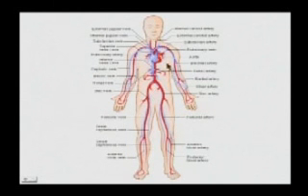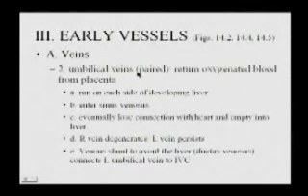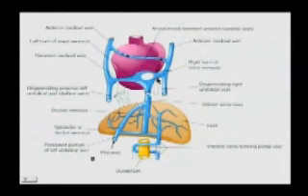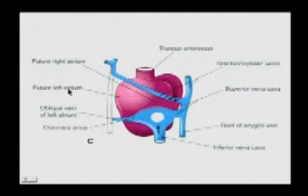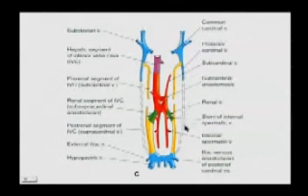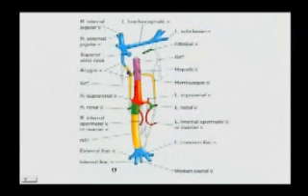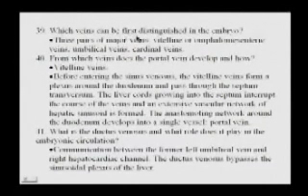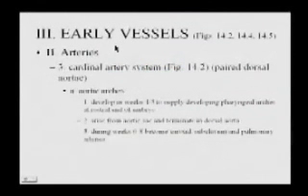BIO3663 1107 Lecture28 b